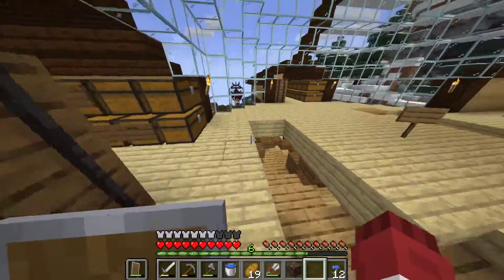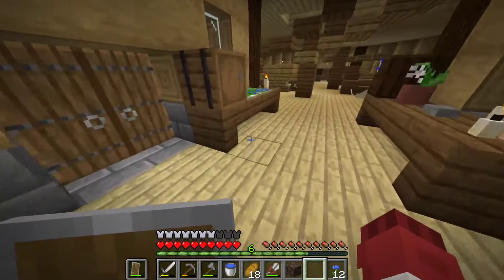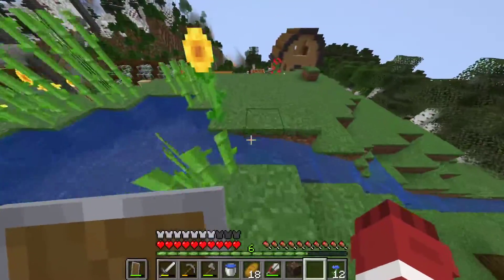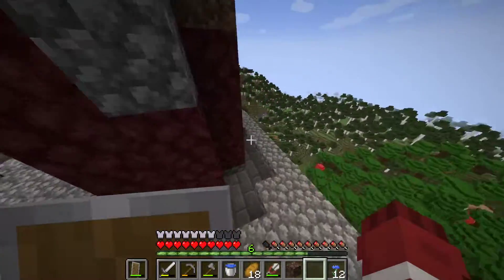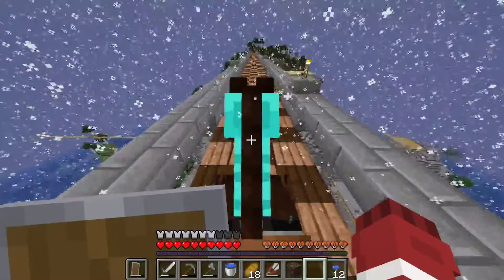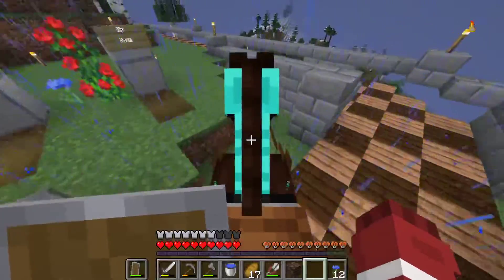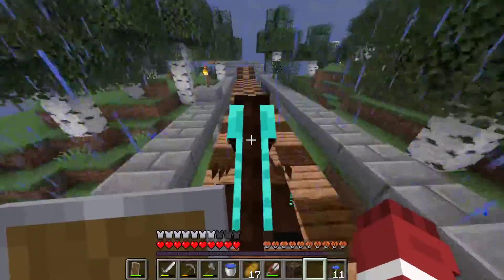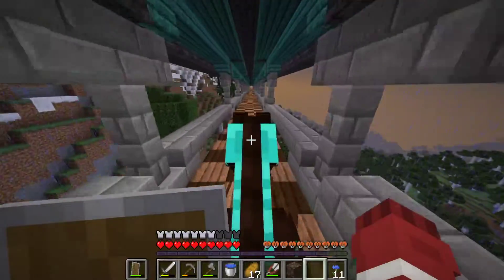A Goodbye to the Realm | Sapphire Meadows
As there hasn't been much activity on the Realms for a while, I decided to pause the world as in hope to return in a few years. I say a goodbye to the world one last time before logging out.